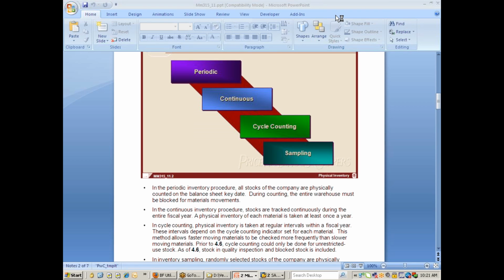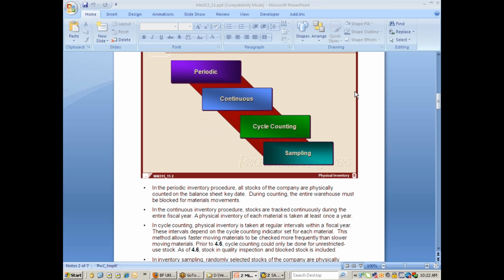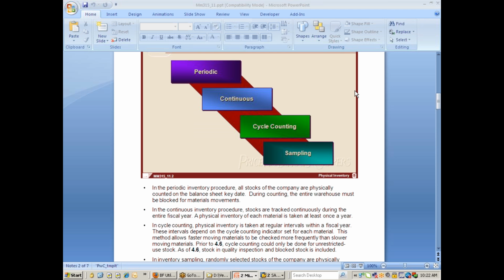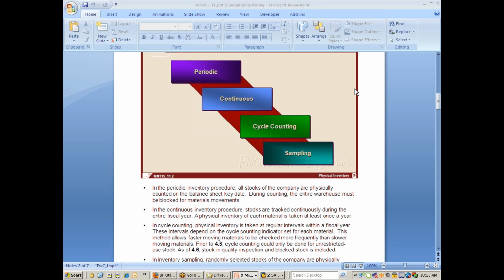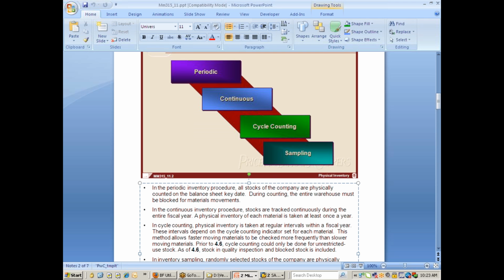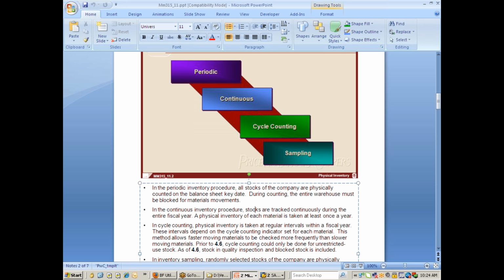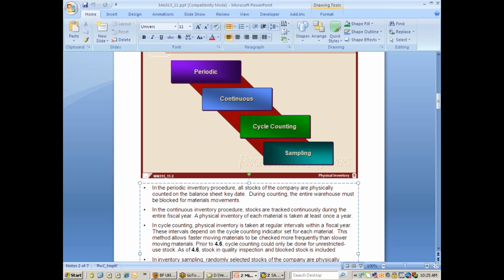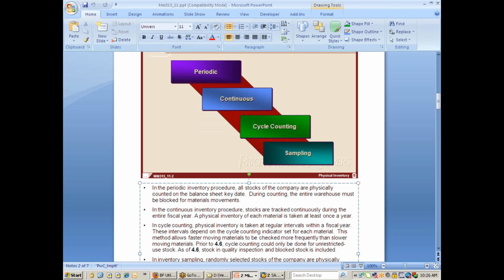SAP MM Training | Full Course | - physical inventory | Ramesh Venkat